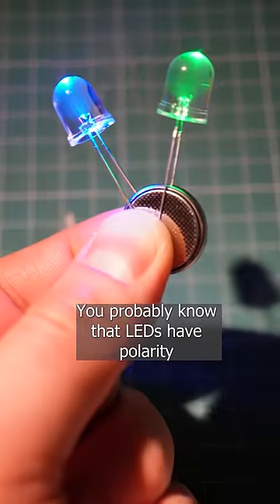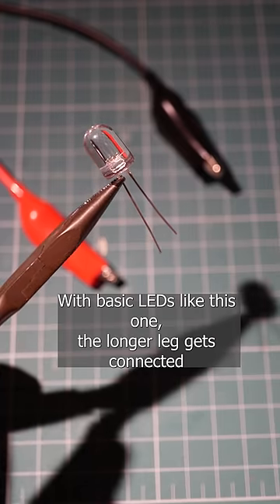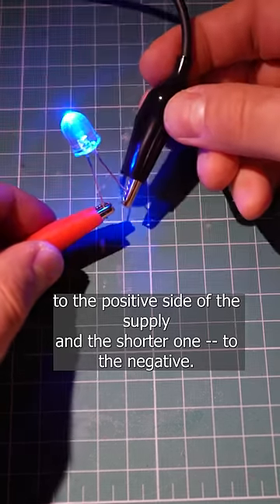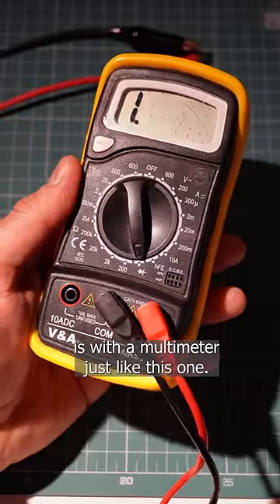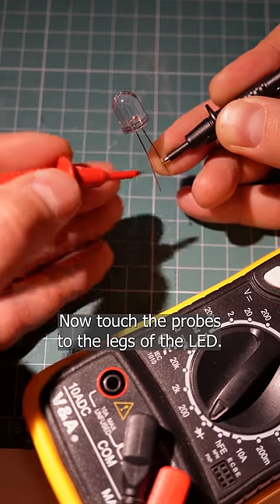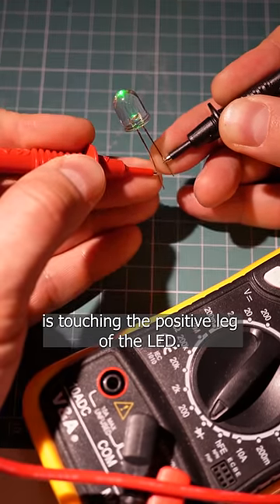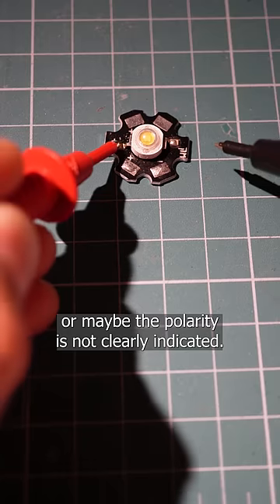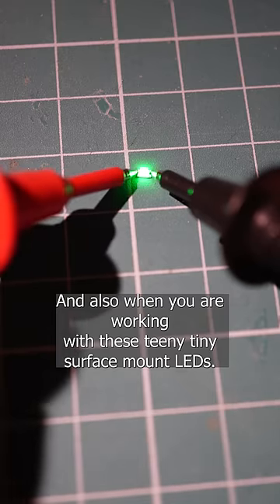An unusual way to tell LED polarity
LEDs have polarity, and they will only work if they're connected the right way. With basic through-hole LEDs, the longer leg gets connected to positive, and the shorter leg -- to the negative side of the power supply.

But there's another way to tell LED polarity -- with a multimeter. First, set it to the mode marked with a diode symbol. Then touch the probes to the legs or terminals of the LED. If it starts glowing slightly, then the red multimeter probe is touching the positive terminal (anode) of the LED.

This is useful if your LED is already soldered onto a PCB, if its polarity is not clearly indicated, or when you're working with tiny surface-mount LEDs.